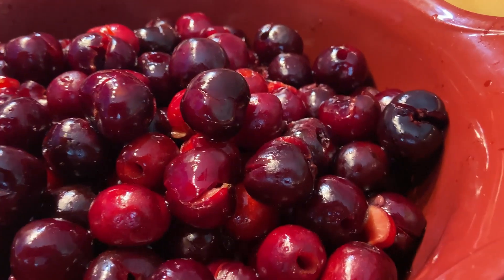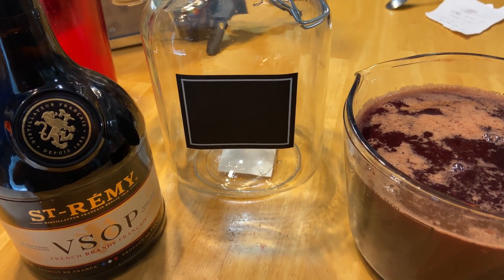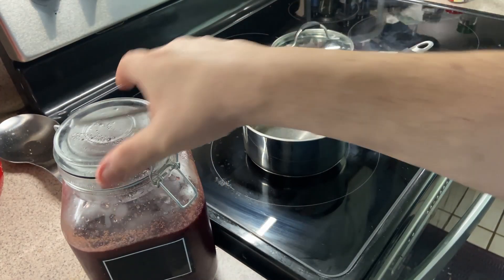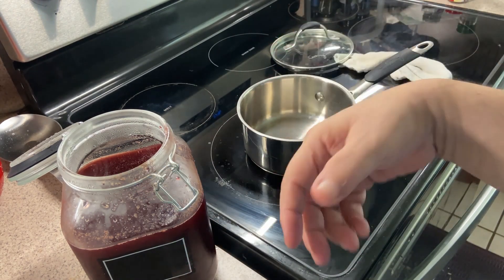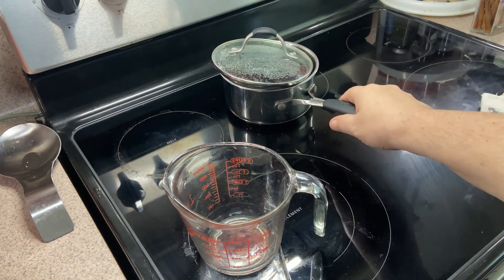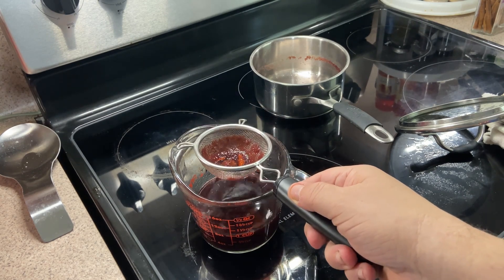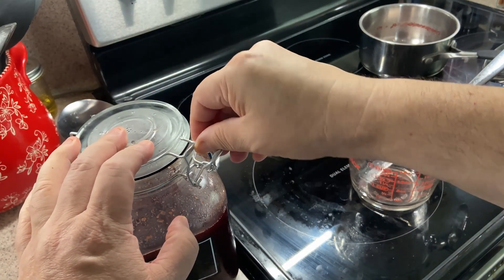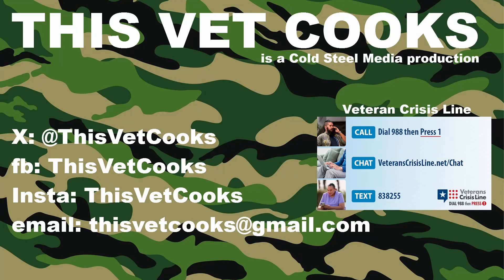CHERRY BOUNCE - This Vet Cooks epi. 82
In episode 82 of THIS VET COOKS, over the course of two weeks, Dave makes what is said to be one of President George Washington's favorite drinks: CHERRY BOUNCE.

Cherry Bounce is "a brandy-based drink popular in the eighteenth century."

This recipe is a modified version from the MOUNT VERNON INN RESTAURANT and found among MARTHA WASHINGTON'S recipes.

0:00 Intro
0:10 Call To Mess - Bugle (Intro)
0:19 Welcome and Introducing The Recipe
1:40 Pitting the Cherries
3:10 The Pitted Cherries
3:26 Mashing the Cherries
4:18 That's what Mashed Cherries look like
4:58 4 Cups of Cherry Juice
5:40 Pouring the Cherry Juice
6:11 Adding 1.5 cups of Sugar
6:44 Pouring the two cups of Brandy
8:17 24 hours later...
9:29 Simmering with the Spices
11:00 Time has come to simmer
11:50 The Brandy-Cherry-Spice mixture has cooled down
12:30 UPDATE on the VANILLA EXTRACT with RUM
13:38 Pouring back into the Cherry Bounce container
15:54 Two Weeks Later
16:19 Time for the Tasty Taste! Then Let's Wrap It Up & Time to Devour!

CHERRY BOUNCE

INGREDIENTS
10 to 11 pounds fresh sour cherries, preferably Morello, or 3 (1-pound, 9-ounce) jars preserved Morello cherries
4 cups brandy
3 cups sugar, plus more as needed
2 cinnamon sticks, broken into pieces
2 to 3 whole cloves
1 (1/4-inch) piece fresh whole nutmeg

DIRECTIONS

1. Pit the cherries, cut them in half, and put them in a large bowl. Using a potato masher, carefully mash the fruit to extract as much juice as possible. Strain the juice through a large fine-mesh strainer, pressing the fruit with a sturdy spoon. You should have about 8 cups. Reserve the mashed cherries in the freezer or refrigerator for later use. If using jarred cherries, drain the fruit and set the juice aside before halving and mashing the cherries. Add any pressed juice to the reserved juice.

2. In a lidded 1-gallon glass jar, combine the juice with the brandy and sugar, stirring to dissolve the sugar. Cover with the lid, and set aside in the refrigerator for 24 hours, occasionally stirring or carefully shaking the jar.

3. Bring 2 cups of the juice to a simmer over medium heat. Taste the sweetened juice and add more sugar, if desired. Stir in the cinnamon sticks, cloves, and nutmeg, then cover and simmer for about 5 minutes. Remove from the heat, and set aside to cool at room temperature. Strain and discard the spices.

4. Stir the spiced juice back into the 1-gallon glass jar with the reserved sweetened juice. Cover loosely with the lid and set aside for at least 2 weeks before serving, occasionally shaking the jar with care.

5. Serve at room temperature in small cordial or wine glasses. Store the remaining in the refrigerator.

6. SIP, ENJOY, DEVOUR, REPEAT!

Support THIS VET COOKS on YouTube by

The Veteran Crisis Line is there to help. Make the Call 988 then Press 1